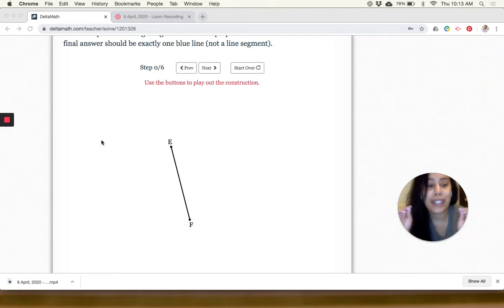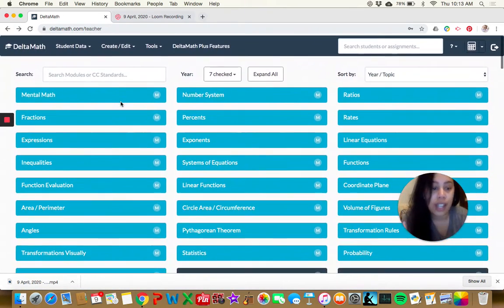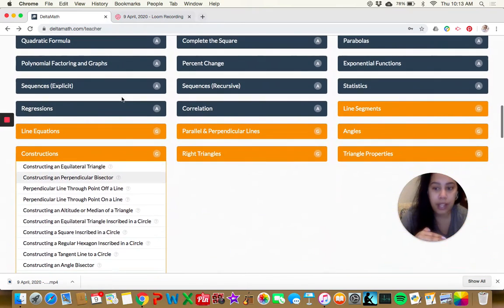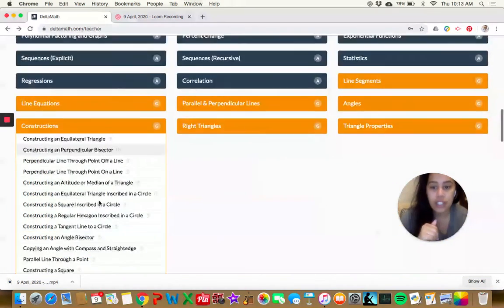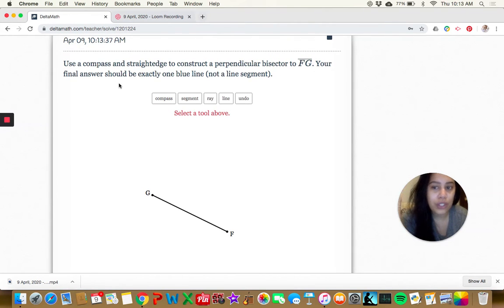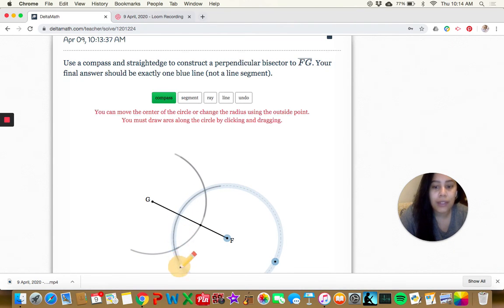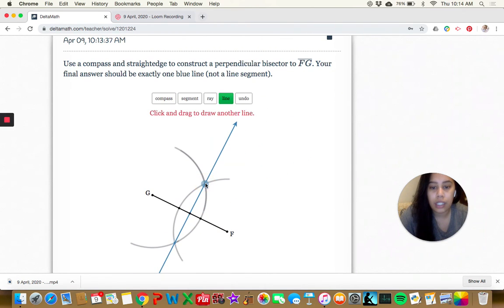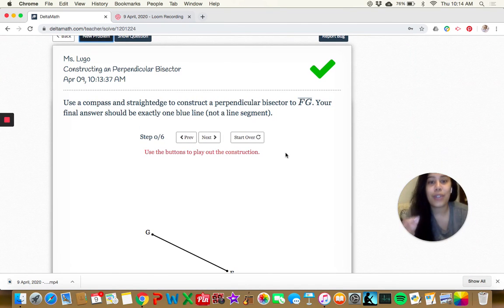Delta Math: Trying Compass for the first time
The compass is an important construction tool...but is it accessible to online learners? Let's see.